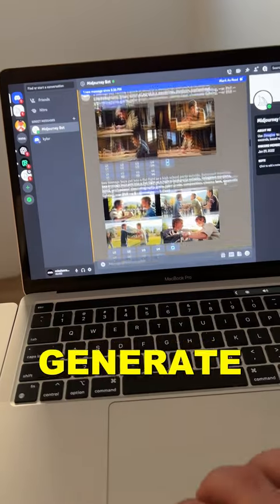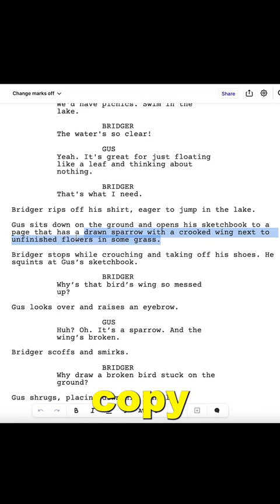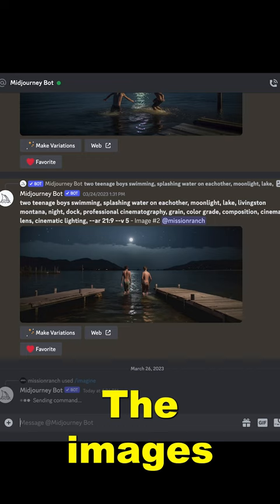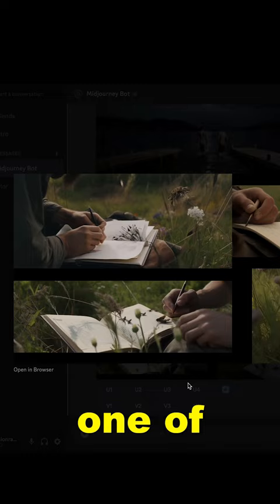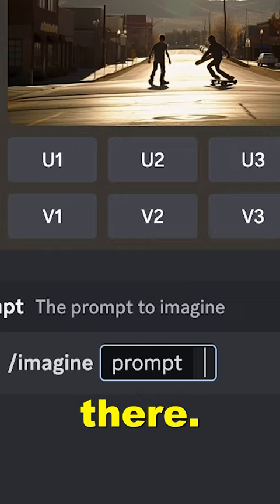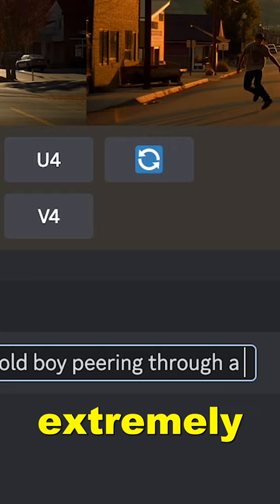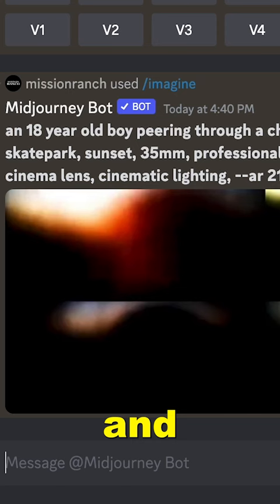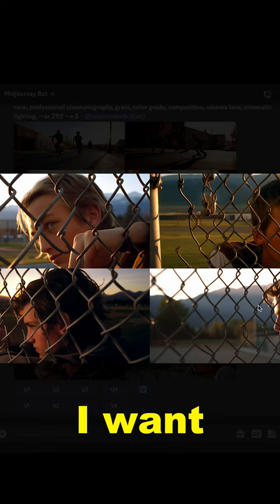How A.I. Helped Us Visualize Our Film | SCRAPS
Want to be CAST in our movie, SCRAPS? Want to read the script? Want to help us make it?

WE’RE MAKING A MOVIE! Our gay coming-of-age romance film, SCRAPS, takes place in rural Montana in 2003. We hope you fall in love with Gus and Bridger’s story just like we did. Join us in creating our film by pledging our Kickstarter here:

Wanna read the script? Wanna visit set? Wanna join our team as a full-on Executive Producer to add to your resume!?

Director: Ryan Nordin
Writer/Producer: Matthew Francis
Producer: Chance Housley